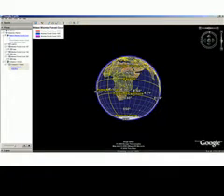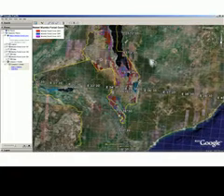Capture, Share knowledge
Dynamic Layers
Miombo Woodlands